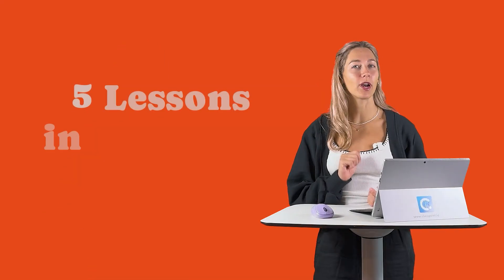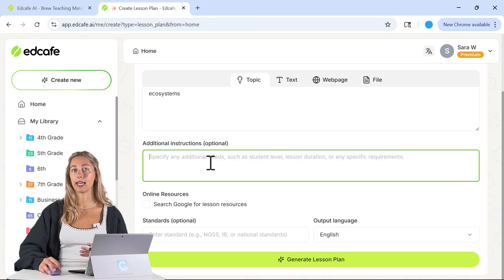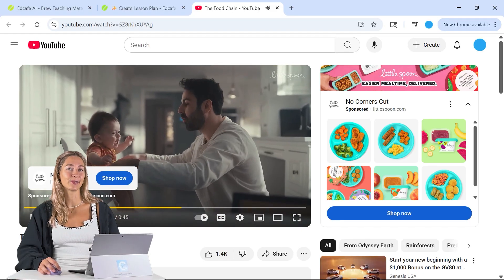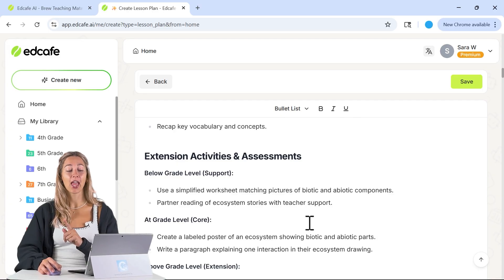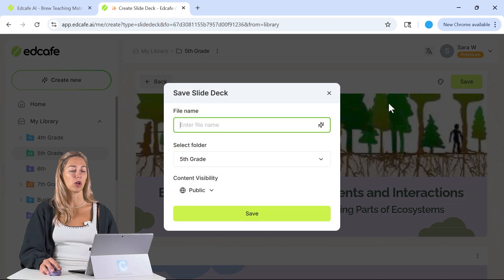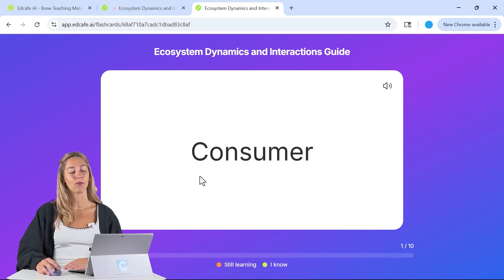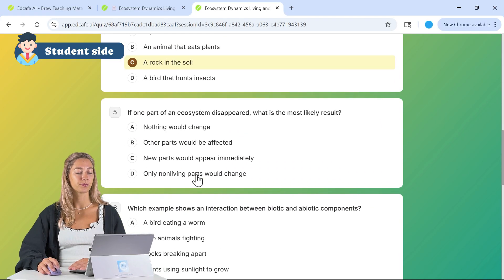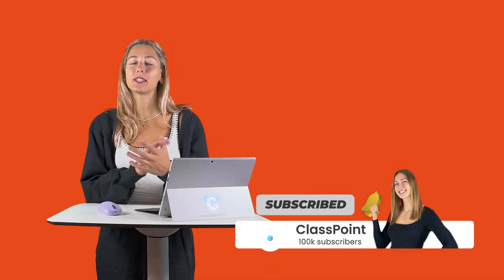Plan a Week of Lessons in 5 Minutes!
Save hours of preparation time by generating lesson plans, presentations, flashcards, and quizzes all in one platform. Plus, learn how to customize and export your plans easily for use in Google Docs, PowerPoint, or as printable resources.

⌚ Timestamps:
[ 0:00 ] - Intro
[ 0:17 ] - Create lesson Plan
[ 3:00 ] - Save lesson plan
[ 3:28 ] - Create More Resources - Presentation
[ 4:18 ] - Create More Resources - Flashcards
[ 5:05 ] - Create More Resources - Quiz
[ 6:15 ] - Other Ideas
[ 6:36 ] - Wrap Up

YouTube: 👉🏻    / classpoint
Facebook: 👉🏻   / edcafeai
Twitter: 👉🏻   / classpointio